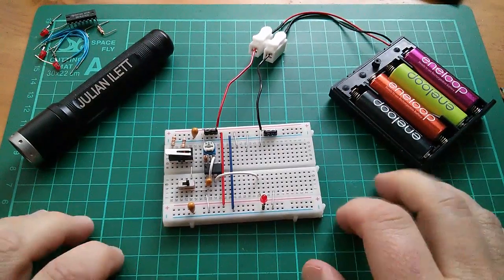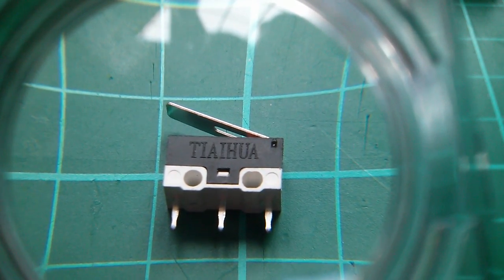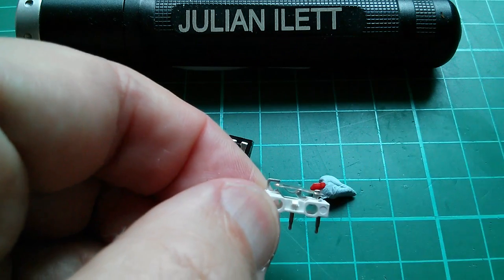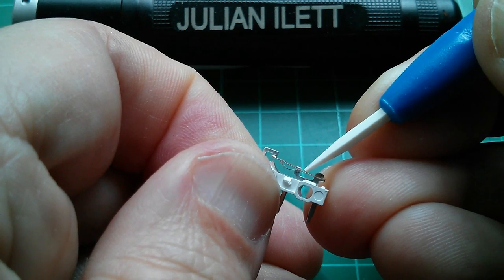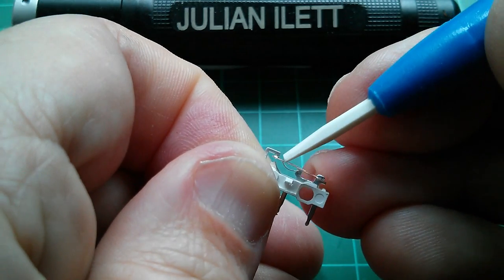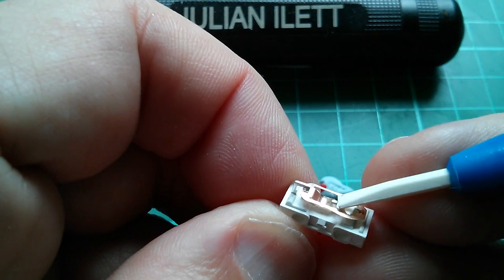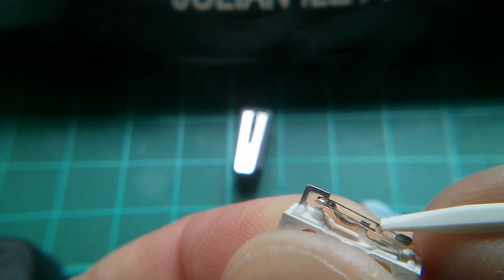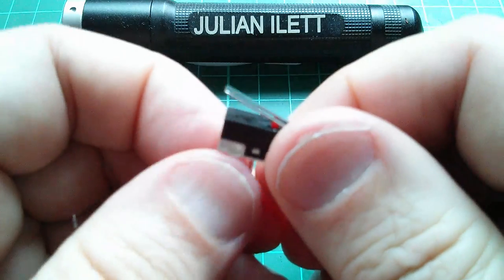What's Inside a Microswitch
Teardown of a tiny PCB (or breadboard) mounting microswitch